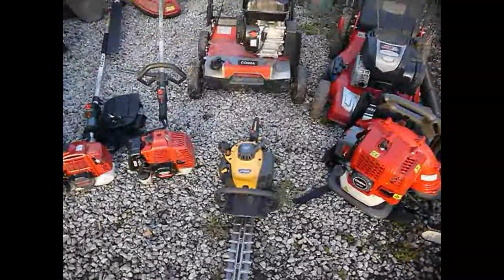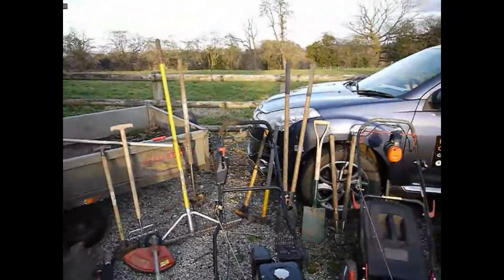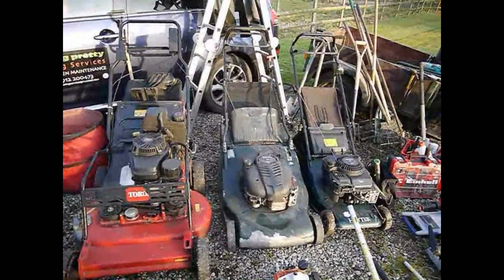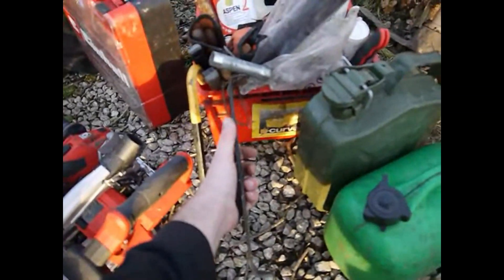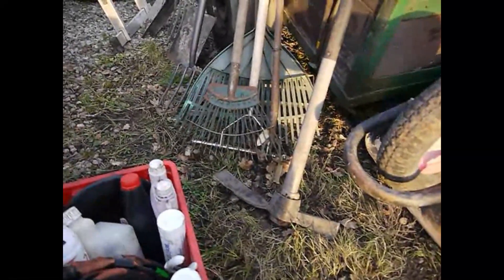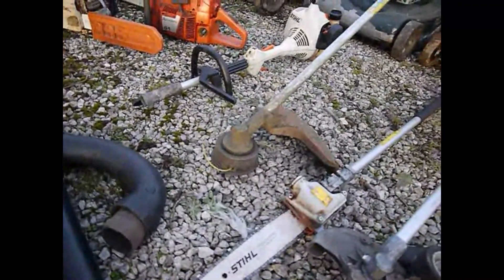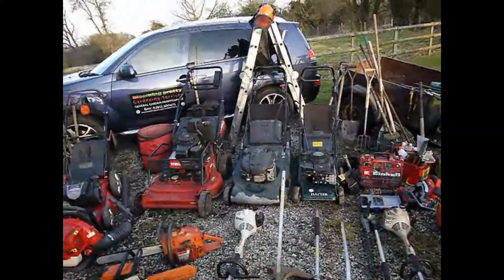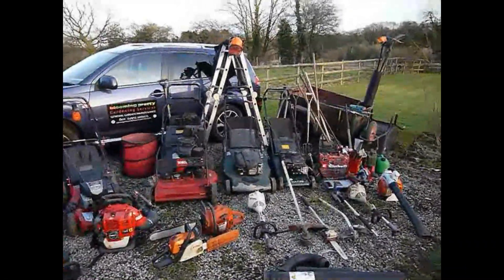2023 Equipment walk round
Here is a walk round talk round of the equipment i will be using this year i've tried to be as in depth as possible things may get added or sold from this.
As i start my second full season in gardening there is always new tools and equipment to make life easier and i keep an open mind if people suggest things to me.
I hope this has been interesting for you and i will try to keep you posted on any changes i make.